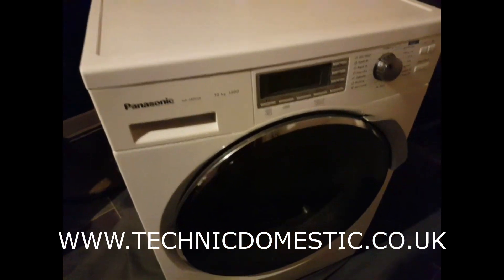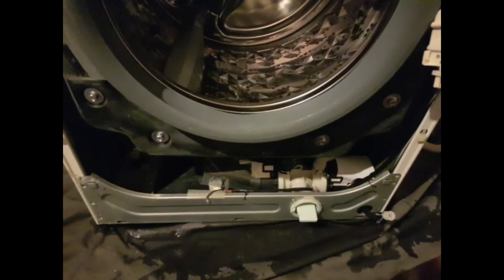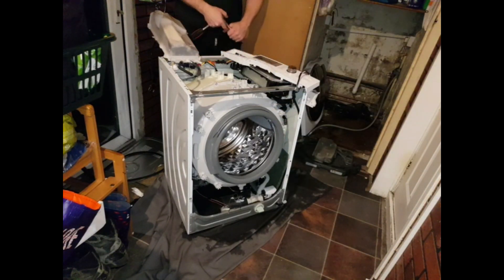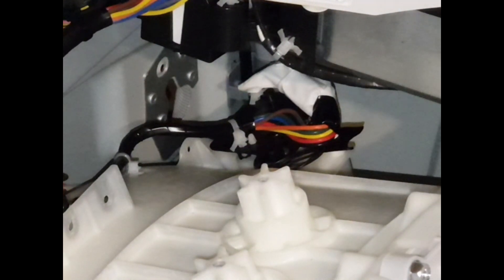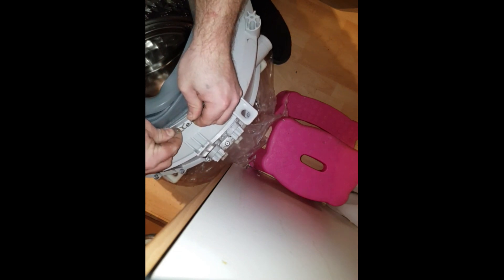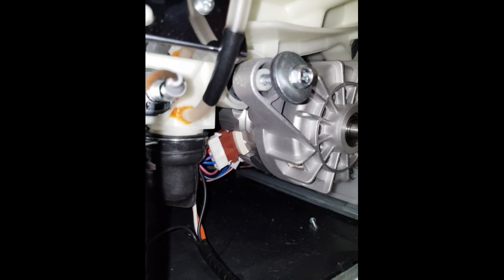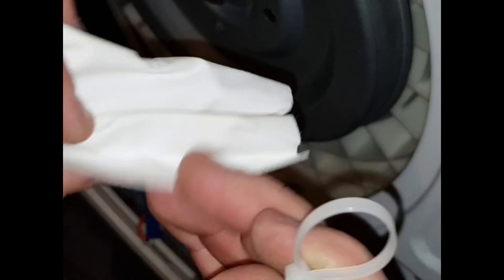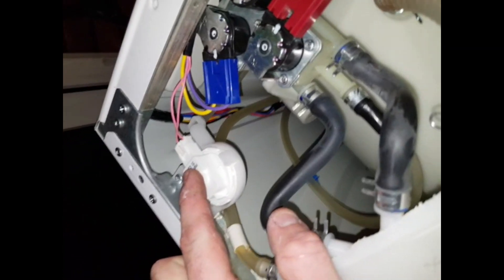panasonic washing machine drum change tutorial start to finish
this video is intended for engineers or anyone who wants to change a panasonic drum